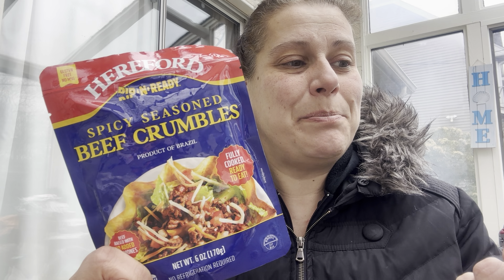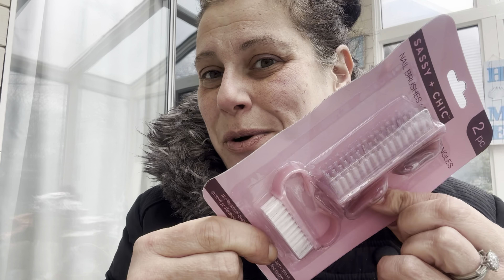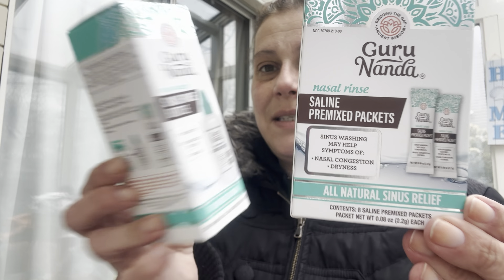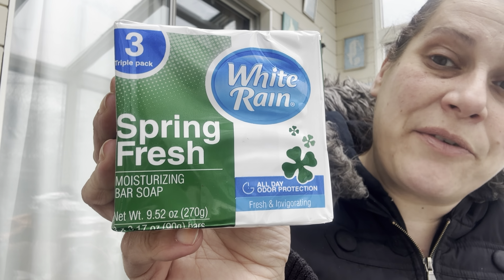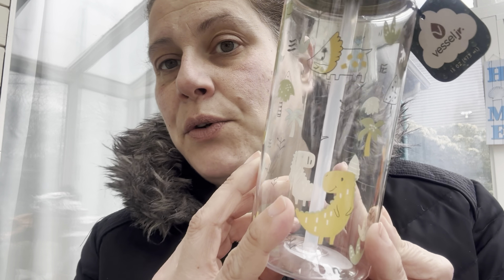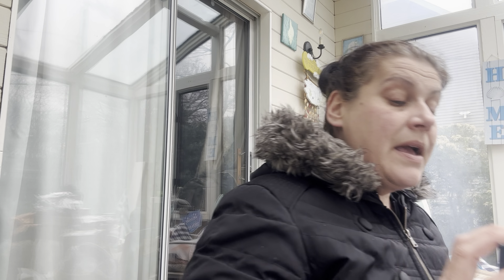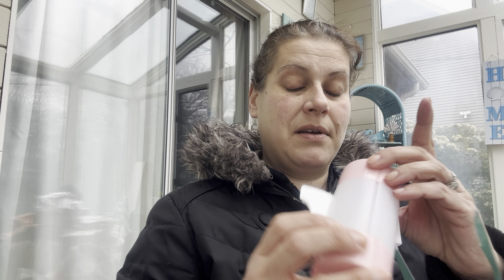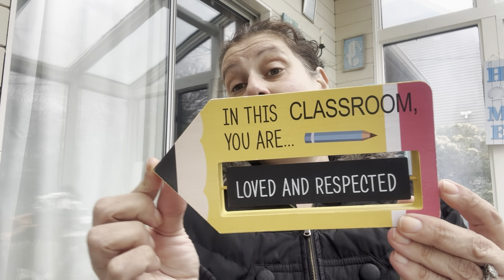Fun Dollar Tree Haul! 🛍️ April 2, 2024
Hey everyone! Come hang out with me for a dollar tree haul today!